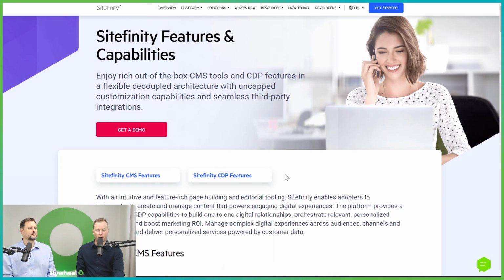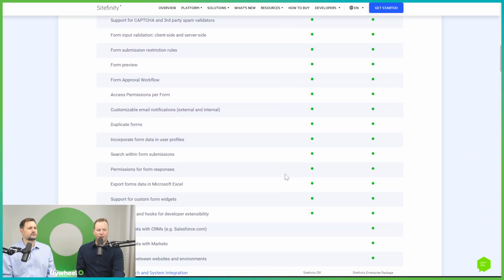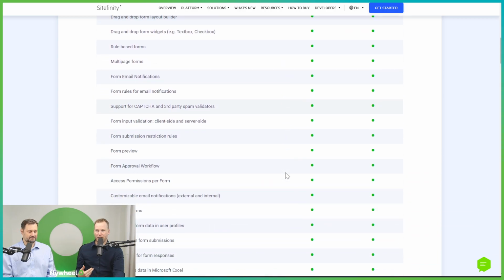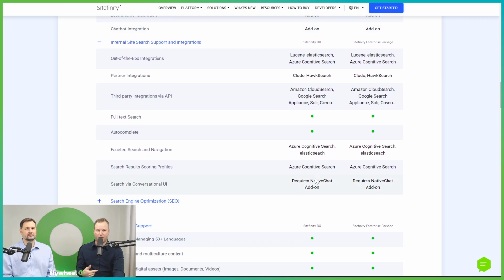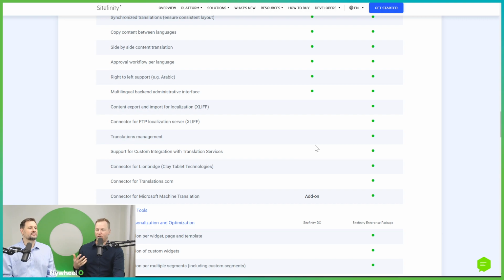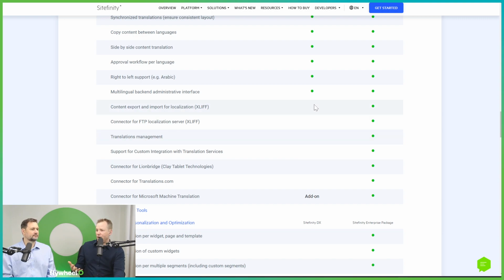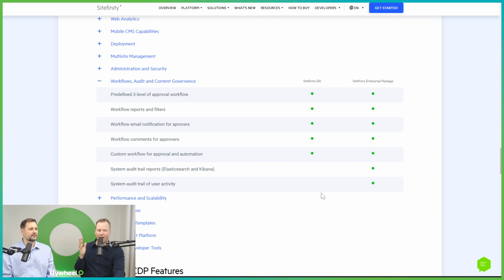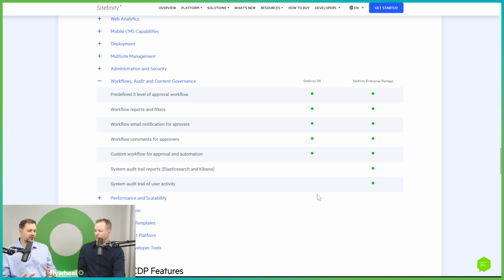Sitefinity Standard Edition - Discontinued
Sitefinity Standard Edition has been discontinued. This license can no longer be purchased or renewed.

So, what does this mean for current customers who have a Standard Edition license?

This video will go through the impacts of this licensing change and introduce you to the new licensing model that provide a-la-carte options to license add-ons and features that you need. When you purchase Sitefinity, you now get a very robust feature set that includes access to the companion analytics and CDP solution, Sitefinity Insight.

You'll want to confirm if you need any of the Sitefinity DX add-ons, but after that, the switch from Sitefinity Standard Edition to Sitefinity DX is as simple as switching out your license key.